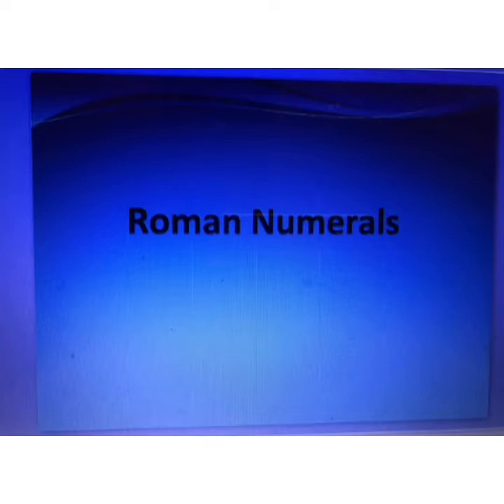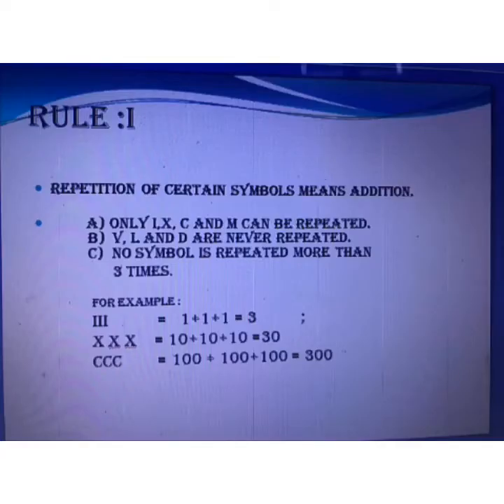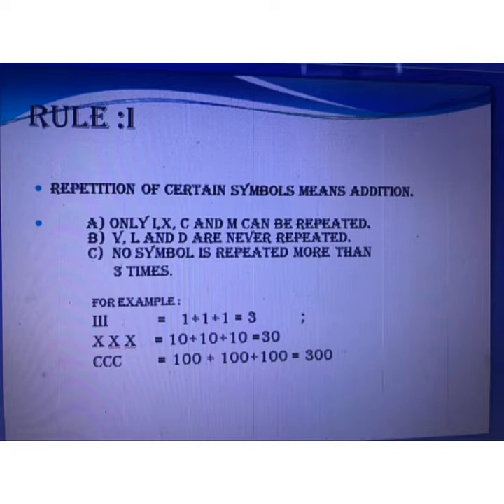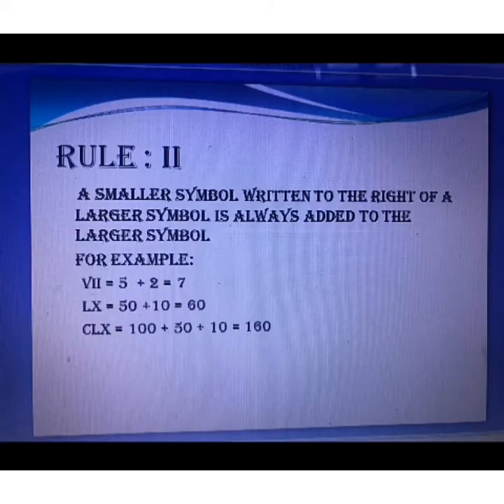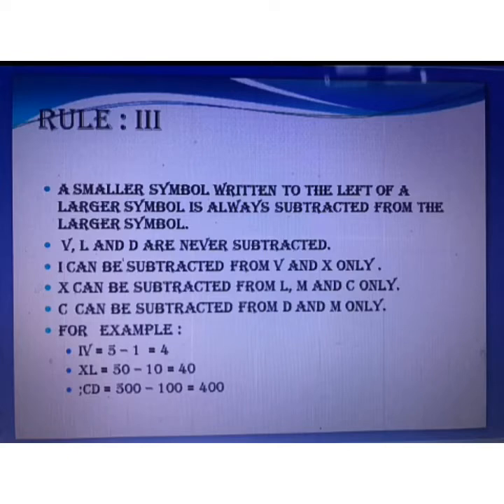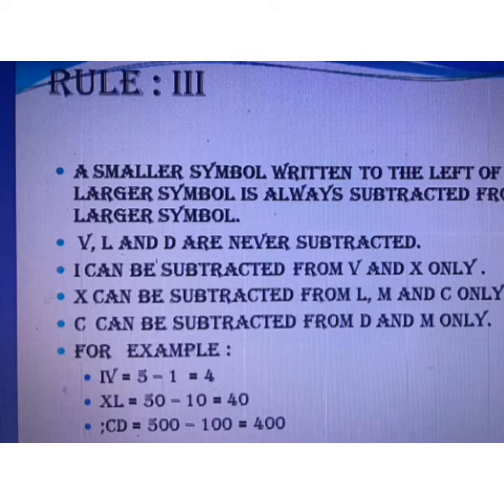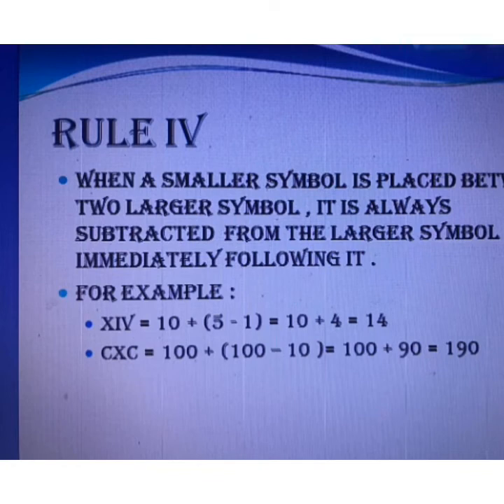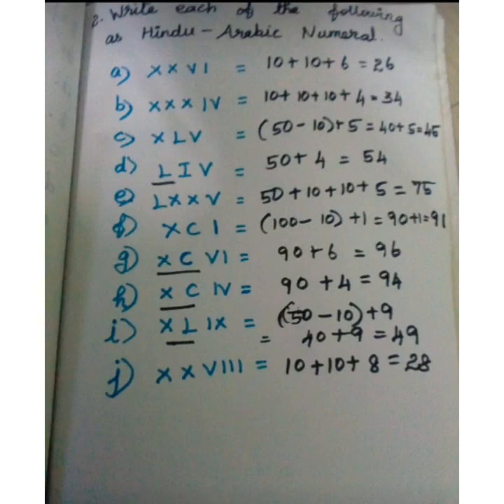Roman Numerals Day 12 modules